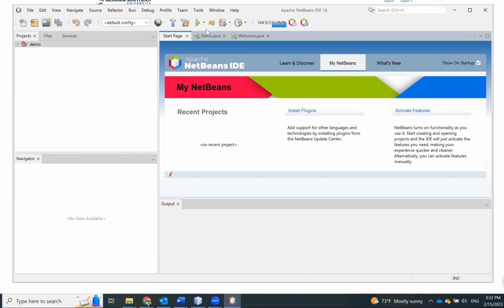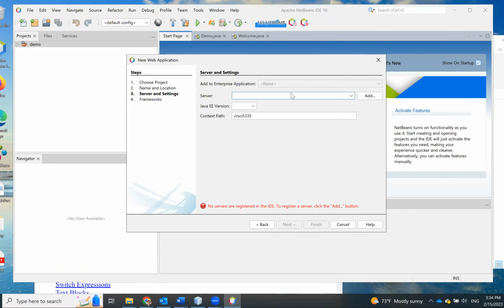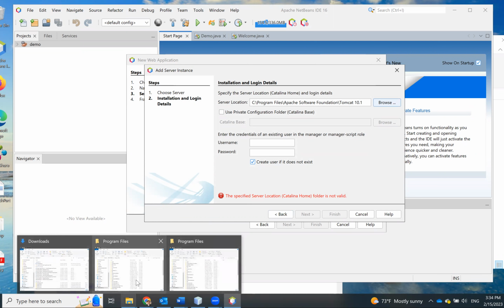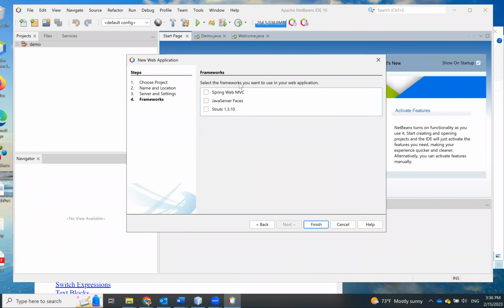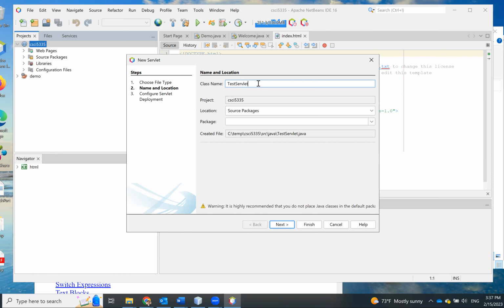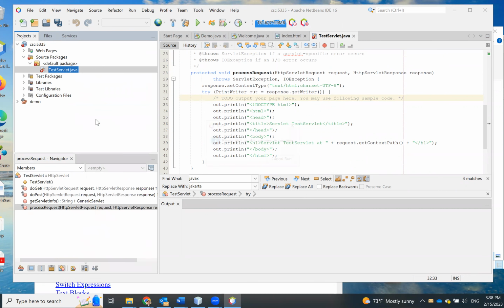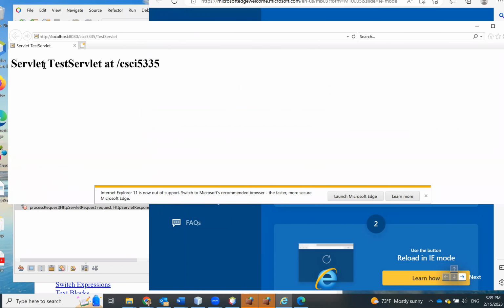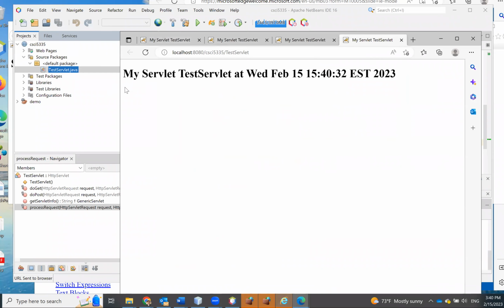Develop Java Servlets Using NetBeans 16